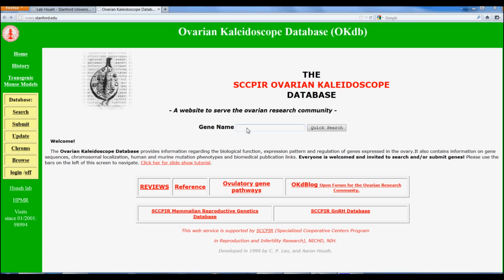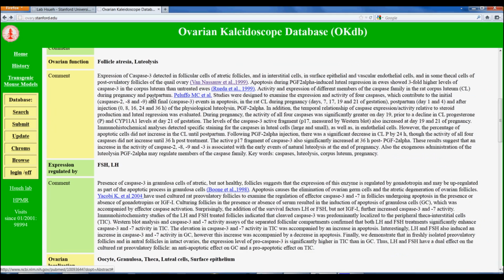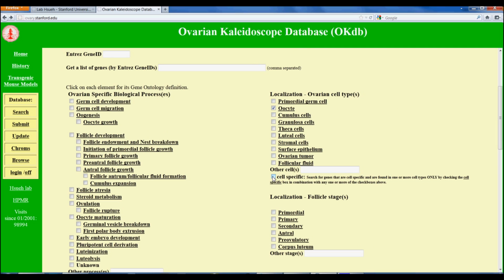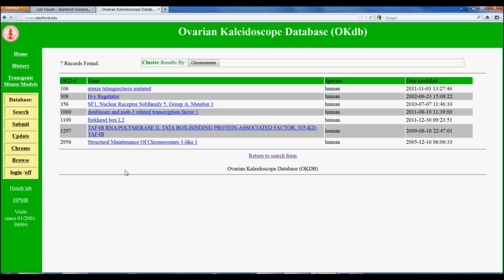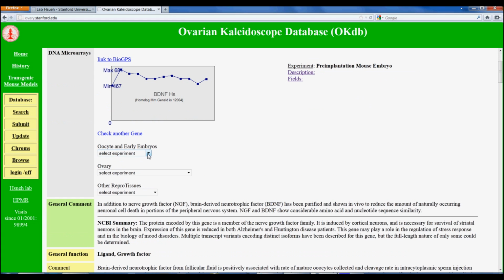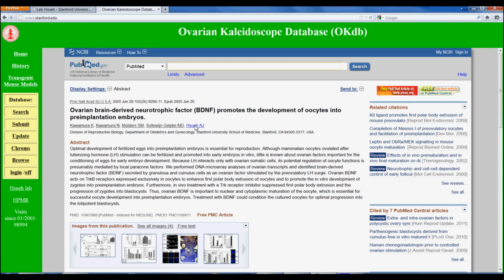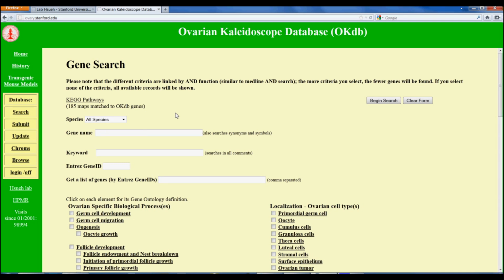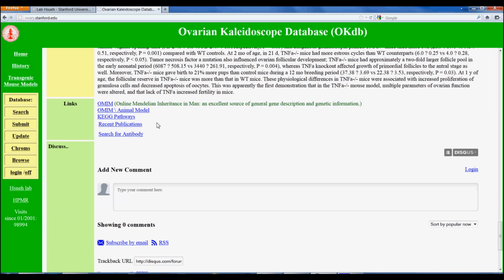Ovarian Kaleidoscope Database (OKdb) Tutorial